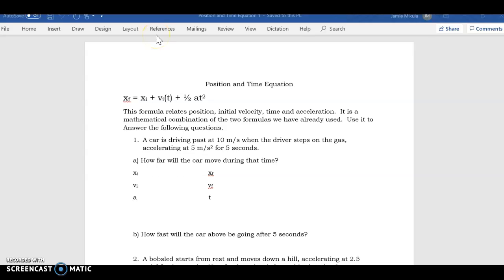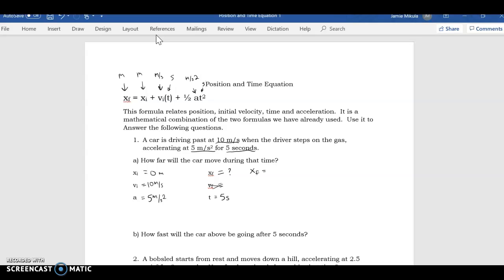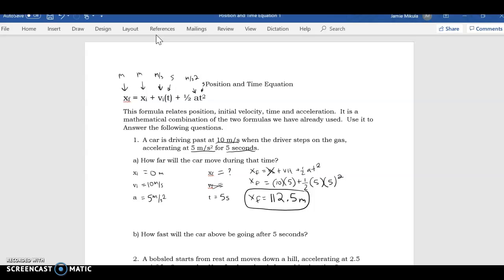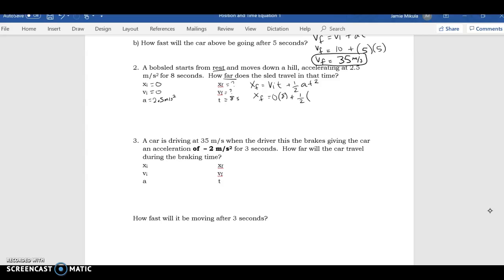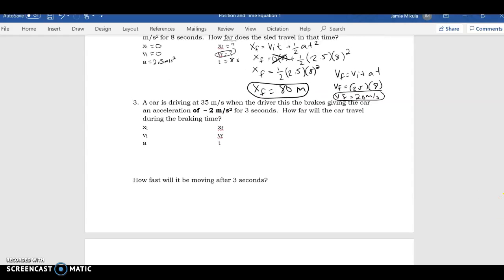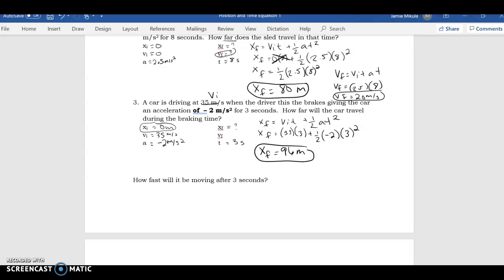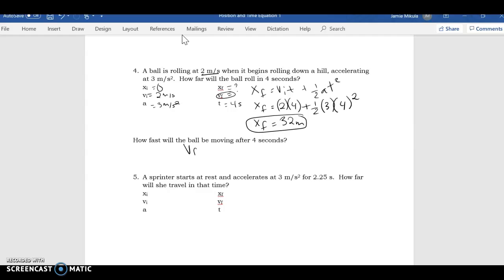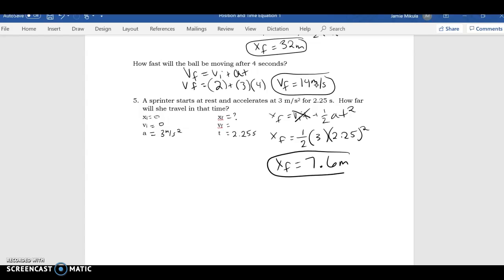Position Time Equation Practice Problems worked out